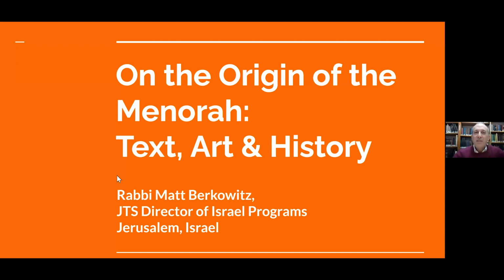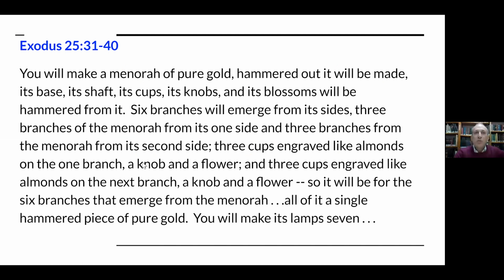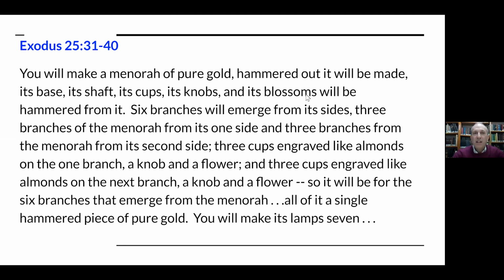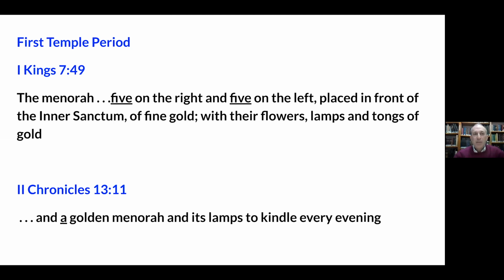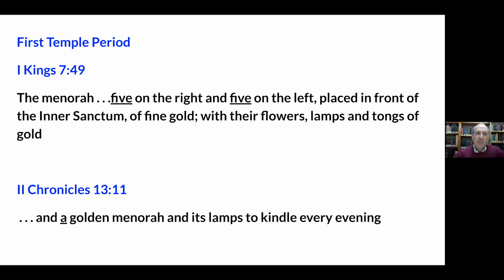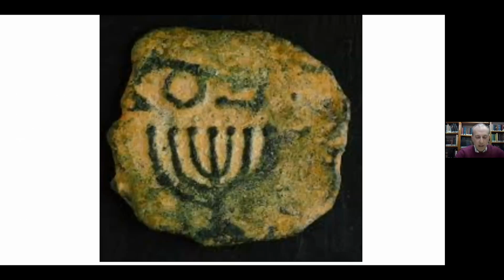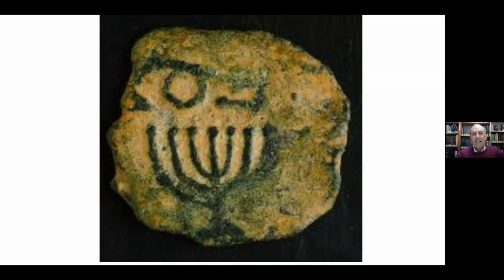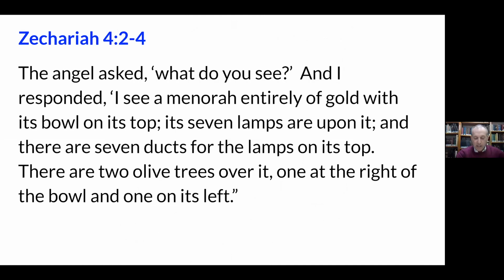Rabbi Matthew Berkowitz - On the Origin of the Menorah: Text, Art, and History